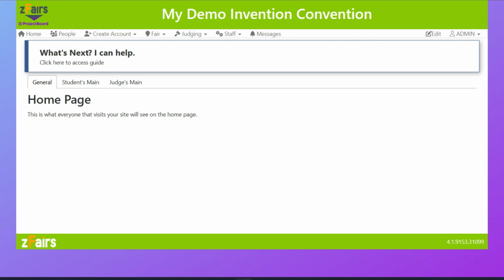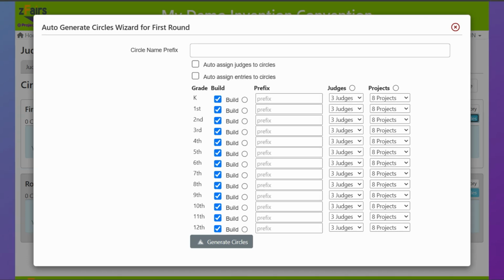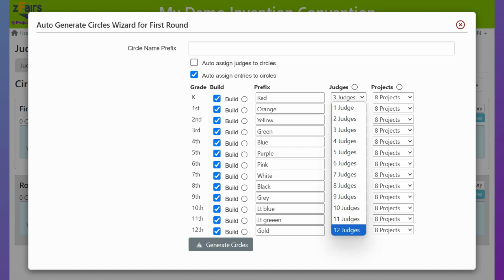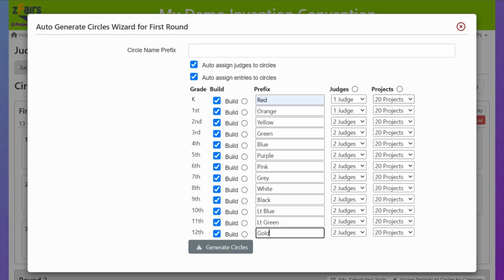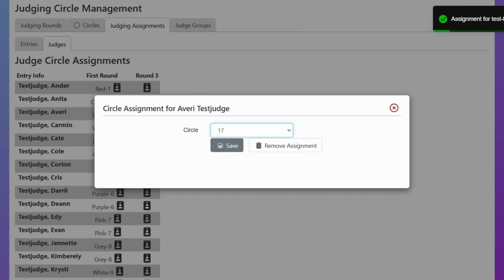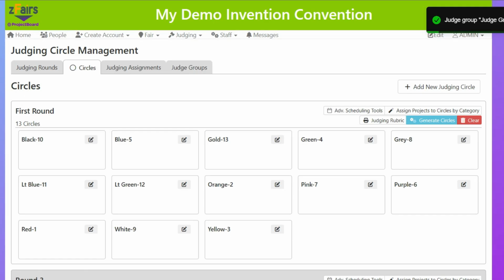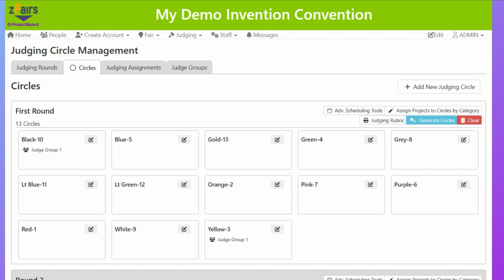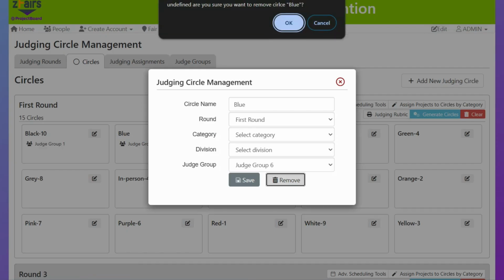Judging Circles for Invention Convention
"👩‍⚖️🛠️ Master the Art of Setting Up Judging Circles for your Invention Convention event! 🌟

Join us for a walkthrough on creating efficient and effective judging circles for your Invention Convention event. Whether you're an event director or staff member, this guide is tailored to help you streamline the process and ensure a seamless judging experience.

Step-by-step instructions on setting up judging circles and showing the different techniques to fit your event.